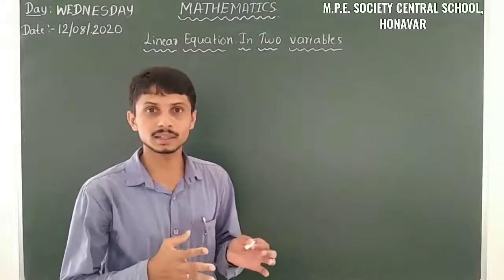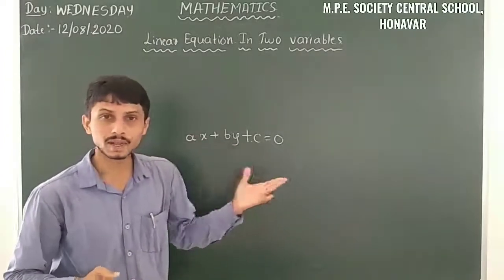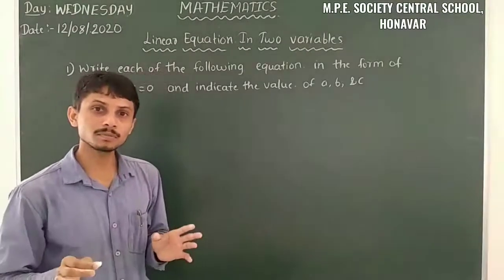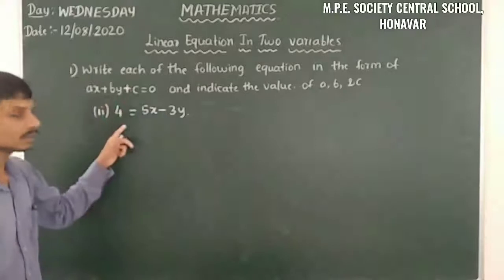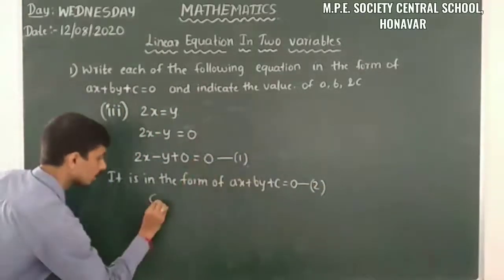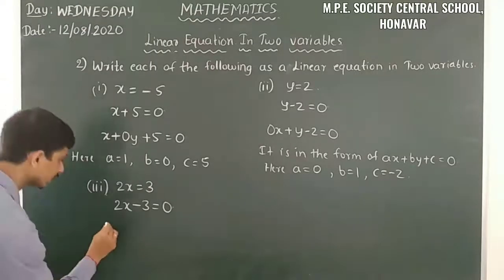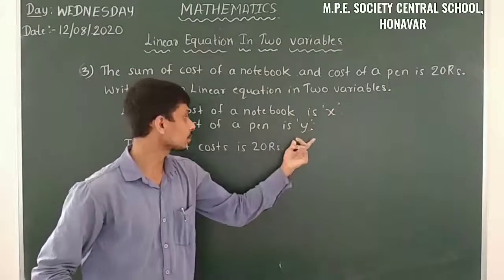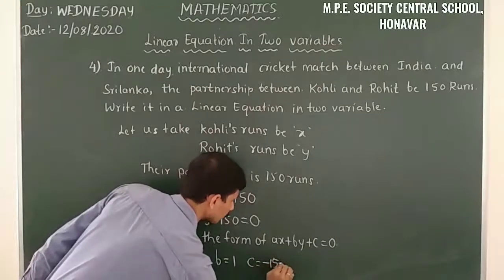LINEAR EQUATIONS IN TWO VARIABLES|| CBSE-9|| BY NITESH SHET